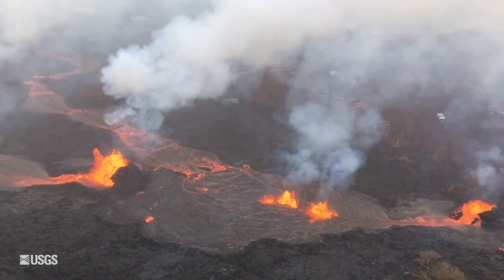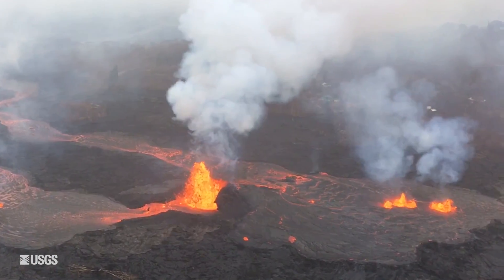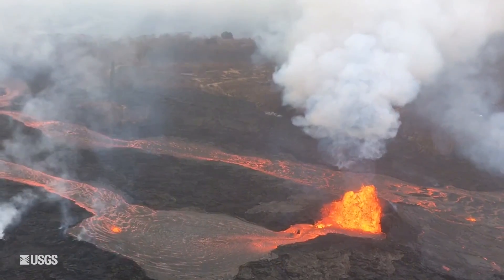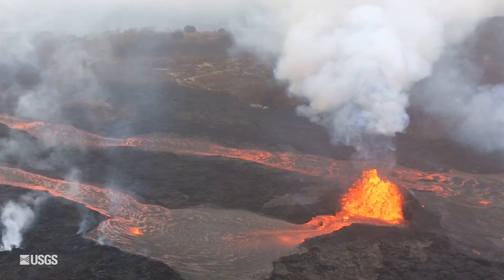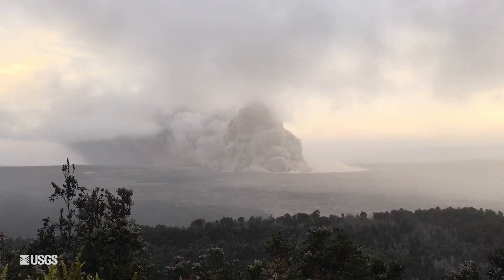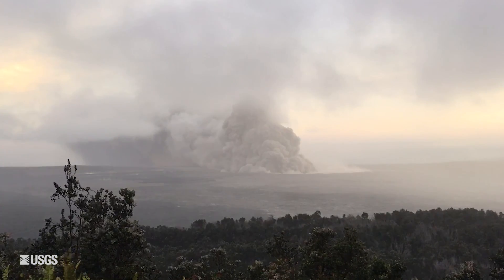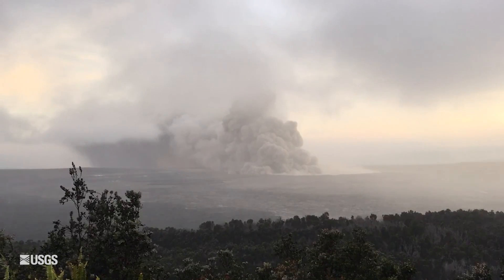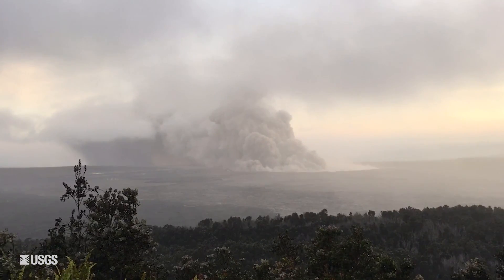USGS Status Update of Kīlauea Volcano - May 24, 2018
USGS Hawaiian Volcano Observatory status of Kilauea volcano in Hawaii on May 24, 2018.